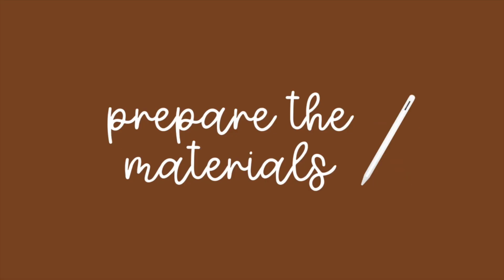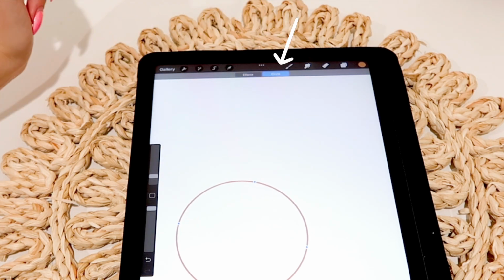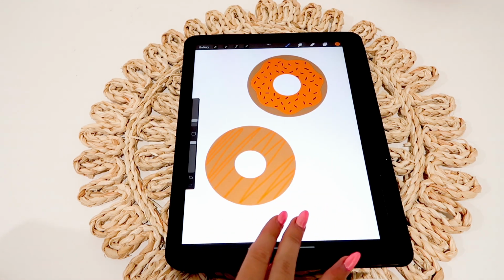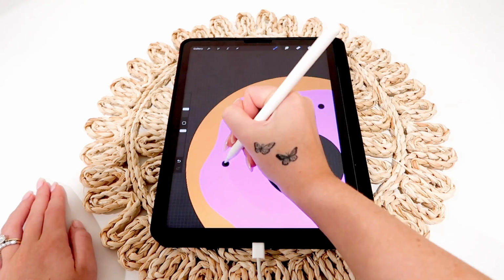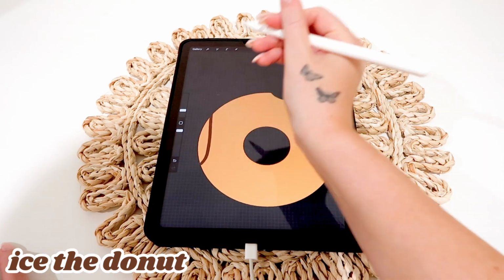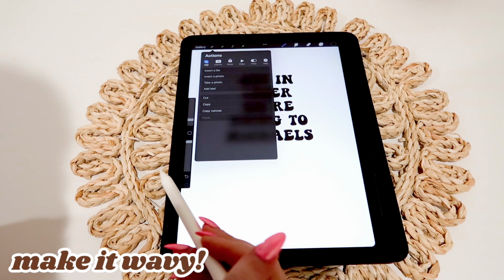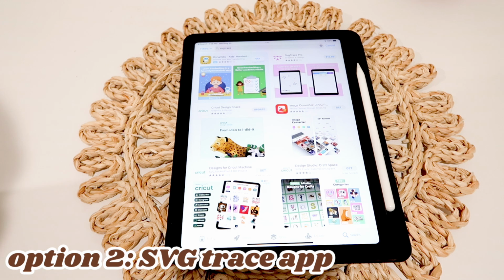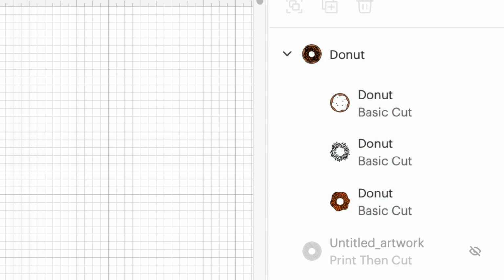HOW TO CREATE SVGS FOR CRICUT PROJECTS | Learn How To Draw Your Own SVG's in Procreate ✍🏼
Want to know how to create, design and even sell your own SVG images for Cricut projects? Then you've come to the right place! Learn how to draw your own SVG images and start creating TODAY! After watching this tutorial, you'll know how to create an SVG with text, an SVG with a design, and export it as a PNG image and convert it to an SVG.

✧ My iPad //
✧ Apple Pencil //
✧ iPad Case //
✧ iPad Screen Protectors //

SAVE $$ 💸:
bluehost // Start your blog TODAY with my link!
cricut // save $10 when you sign up for the Cricut access subscription!

TIMESTAMPS:
0:00 - How To Create SVG Intro
0:31 - SVG Disclaimers
1:51 - Prepare Your Materials for SVG
2:23 - Canvas Size in Procreate
3:00 - Drawing the SVG Image in Procreate
6:05 - Drawing Donut SVG #2
6:57 - Drawing Donut SVG #3
7:42 - Drawing Donut SVG #4
9:04 - How To Create SVG with Text
9:47 - Making Text Wavy In Procreate
10:22 - Export SVG as PNG
10:57 - How To Convert PNG to SVG
12:46 - Upload SVG to Cricut Design Space
13:05 - Thank You For Watching!

Free Music for Videos 👉 Music by oh, the joy. - 10pm in montreal
Free Music for Videos 👉 Music by Public Library Commute - 100 Degrees